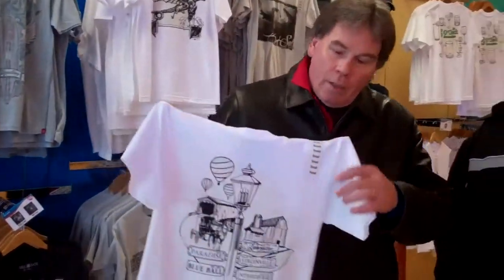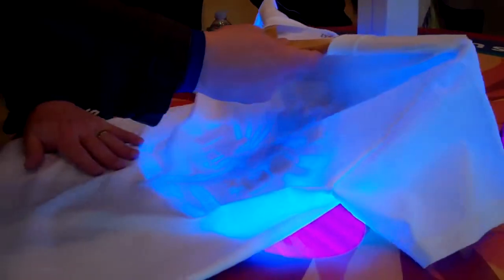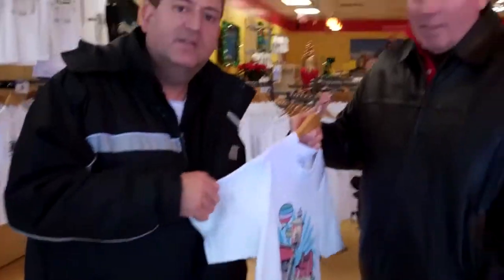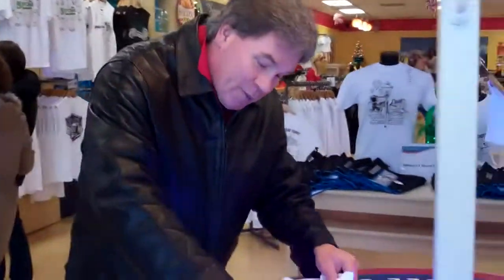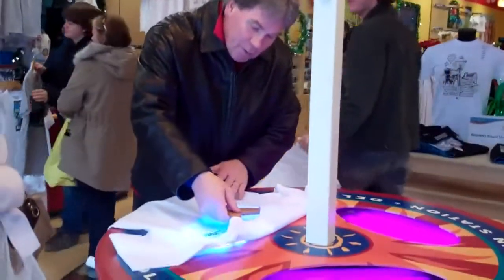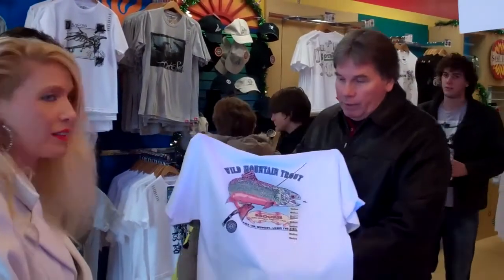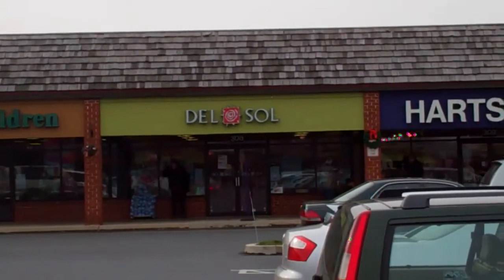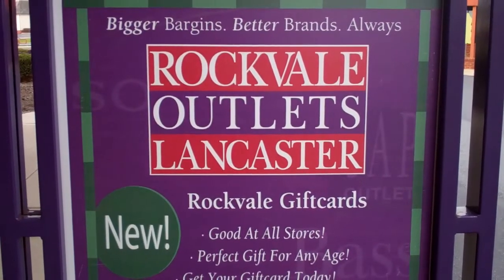"DEL SOL" IN LANCASTER, P.A.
"DEL SOL" IS A WONDERFUL SHOP LOCATED IN THE ROCKVALE OUTLETS IN LANCASTER PENNSYLVANIA. THEY SELL TEE SHIRTS THAT CHANGE COLOR IN SUNLIGHT. STOP IN AND BUY A SHIRT TELL JIM THAT "CHRIS THE HOBBY GUY" FROM YOUTUBE SAID "HELLO"